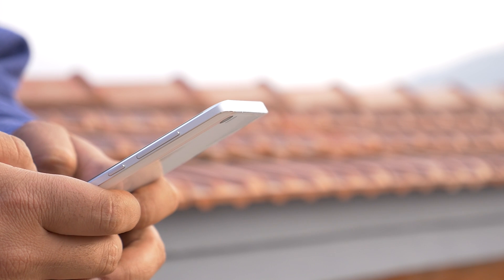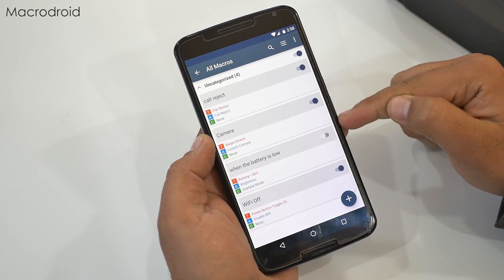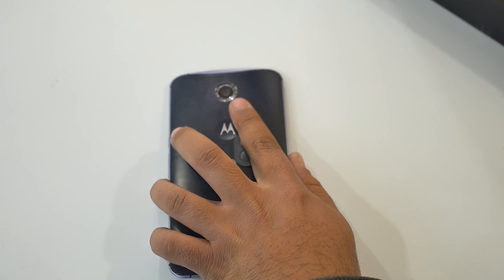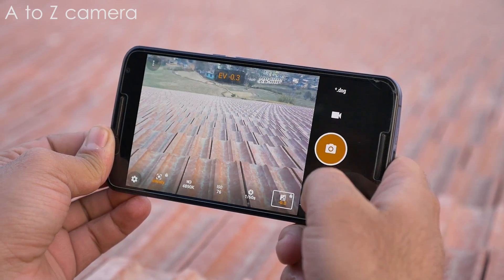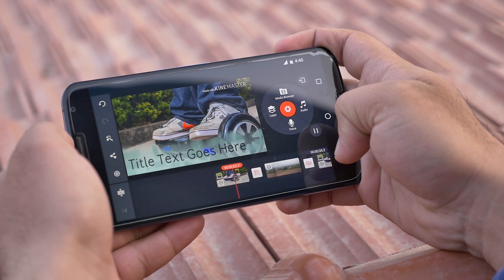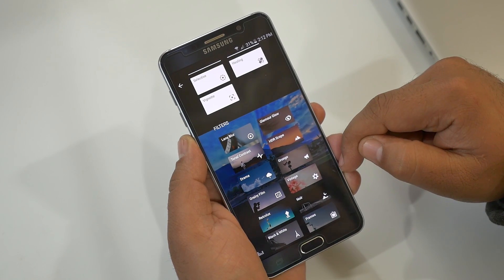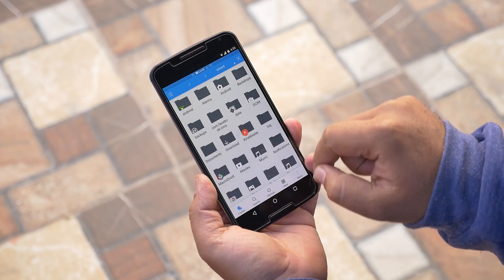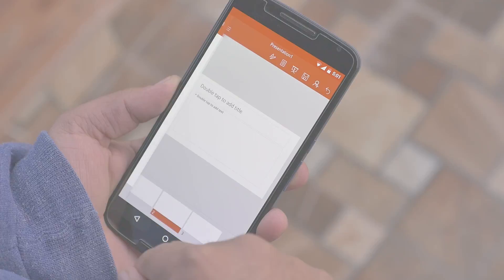Top 10 Best Android Apps !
Here's our list of Best Android Apps for 2016. All these apps are essential for any Android users, we believe. Our Next Episode will be out soon with another list of Android Apps. Do leave your suggestions in the comment section :)

Episode 2 : Coming Up :)

Apps in this video :

(00:34) News 360
(01:44) MacroDroid
(03:34) Swiftkey Beta
(04:24) Backdrops
(04:54) A to Z Camera
(05:48) Kinemaster
(07:09) Snapseed
(08:38) ES File Explorer (New Update)
(09:57) Omni Swipe
(10:46) Microsoft Office Suite :